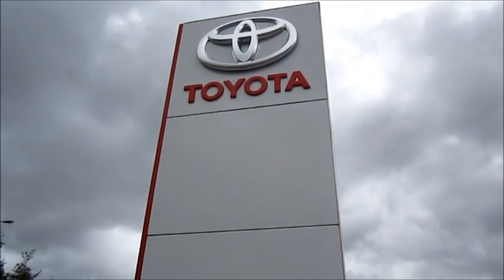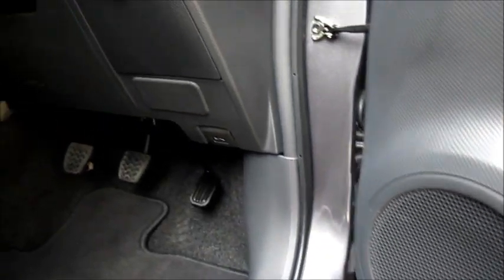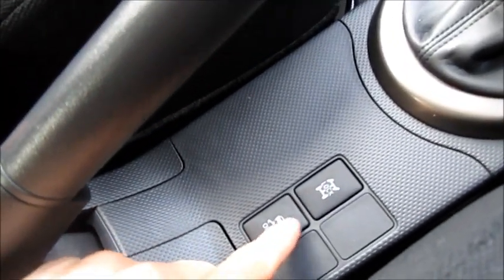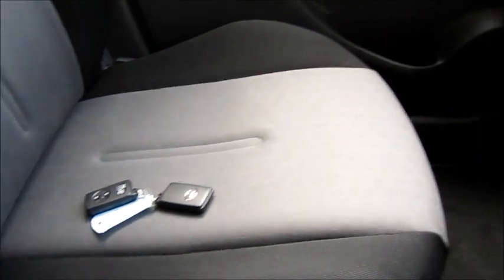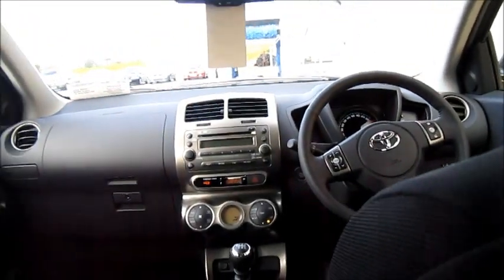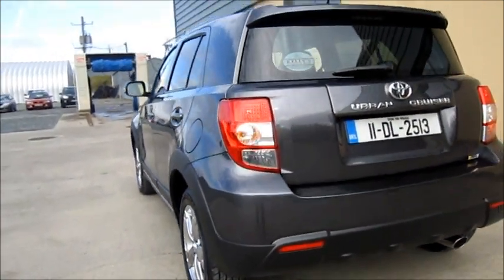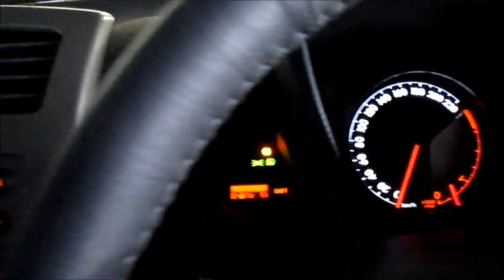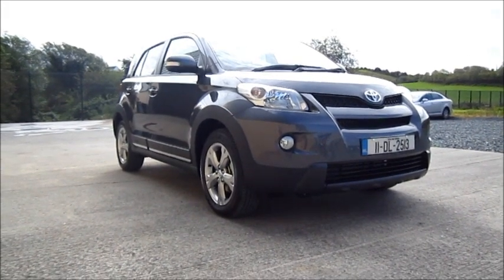Full Review: 2011 Toyota Urban Cruiser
2011 Toyota Urban Cruiser